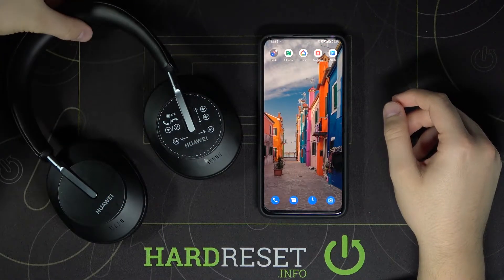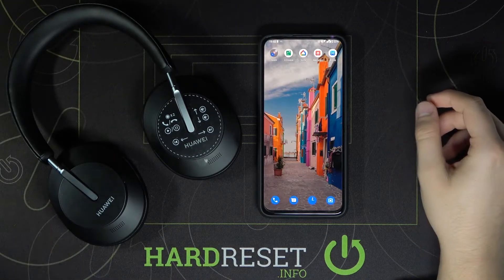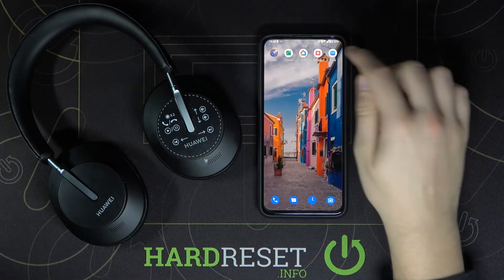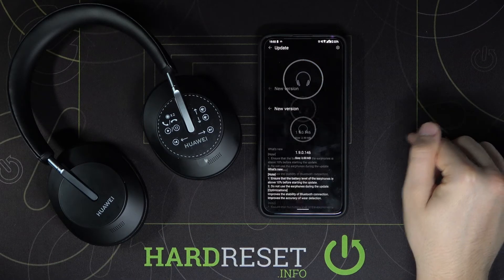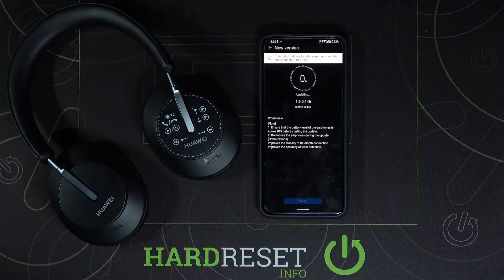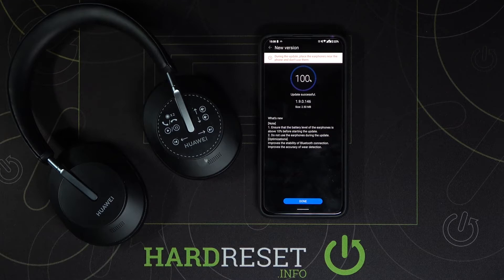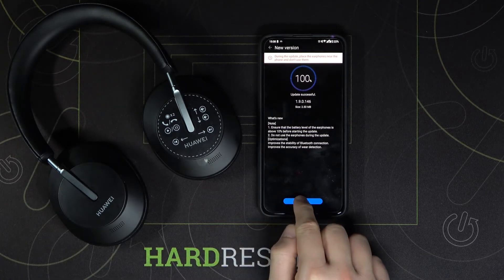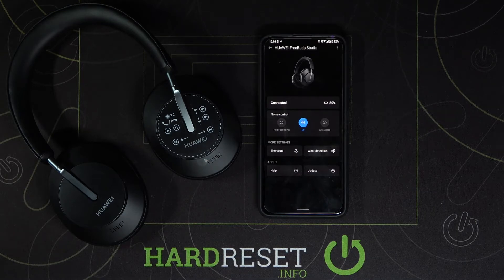How to Update Firmware in HUAWEI FreeBuds Studio – Download Actualization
Learn more info about HUAWEI FreeBuds Studio:
Are you looking for a way to update the firmware in HUAWEI FreeBuds Studio? Want to learn how to download updates to HUAWEI FreeBuds Studio? We come with a tutorial in which we show you how to update HUAWEI FreeBuds Studio effectively. If you want to upgrade to the latest version of the system available for Huawei headphones, check out the video and learn how to. Follow the video and use HUAWEI FreeBuds Studio with the latest version of the system. Visit our HardReset.info YT channel and find many super useful tutorials for your HUAWEI FreeBuds Studio.

How to change firmware on HUAWEI FreeBuds Studio? How to choose firmware for HUAWEI FreeBuds Studio? How to change carrier firmware on HUAWEI FreeBuds Studio? How to flash HUAWEI FreeBuds Studio? How to update HUAWEI FreeBuds Studio? How to change software on HUAWEI FreeBuds Studio?